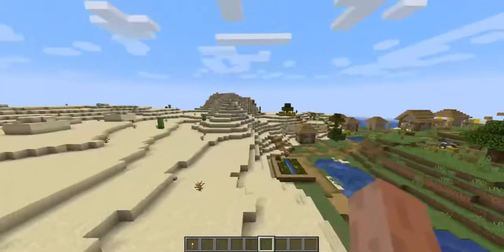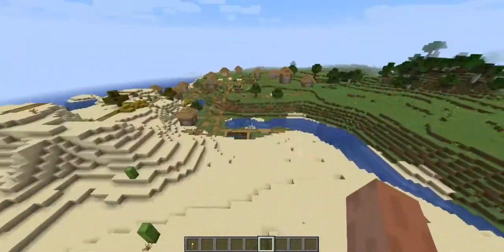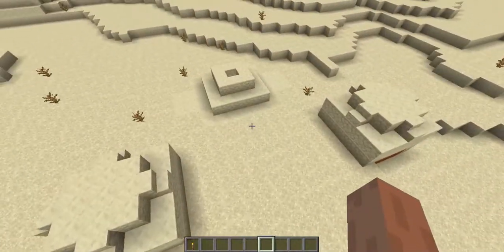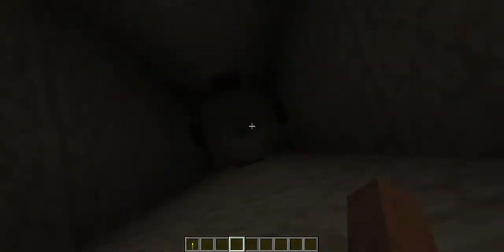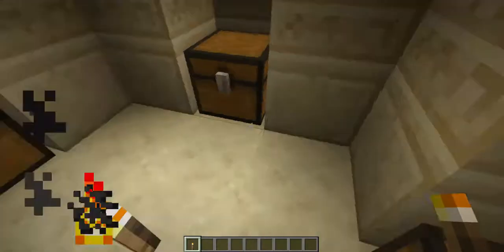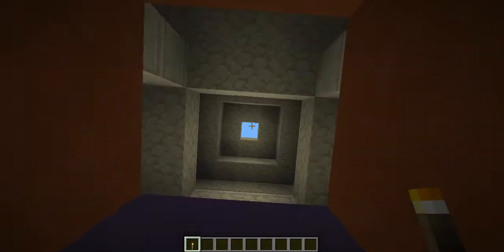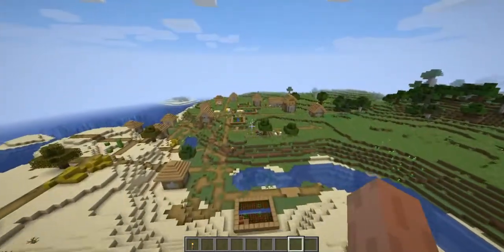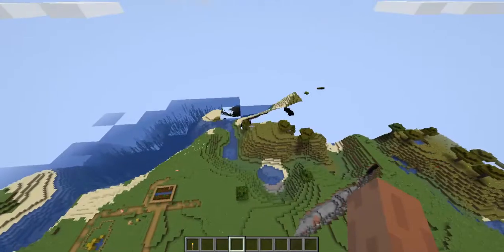Broken pyramid seed in minecraft java edition with village